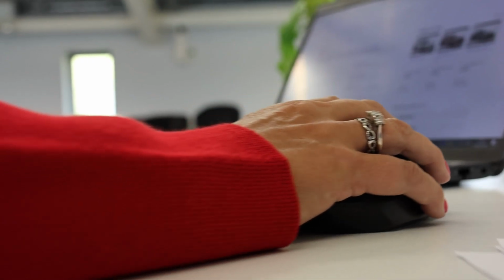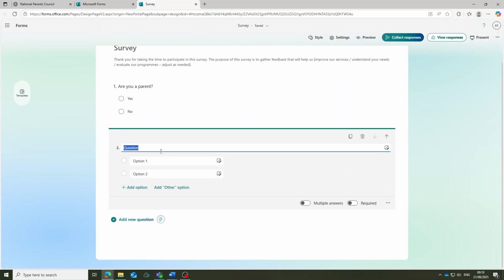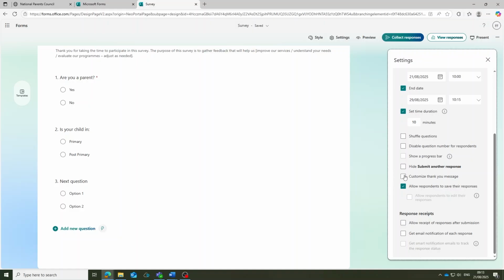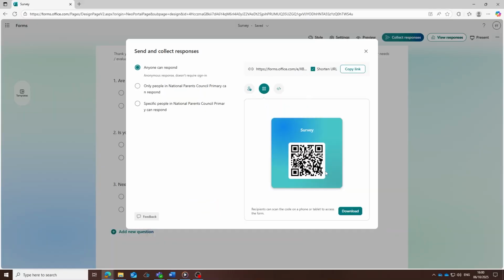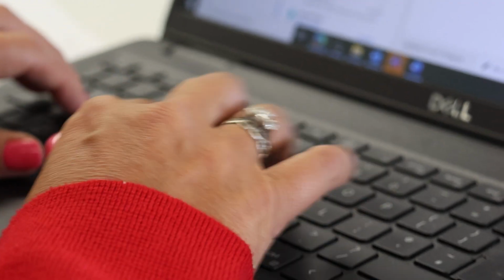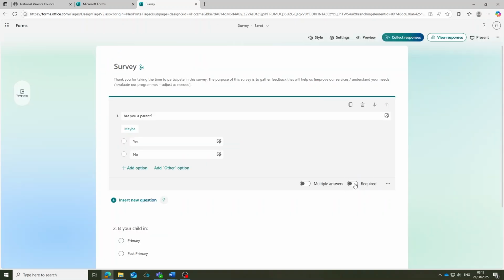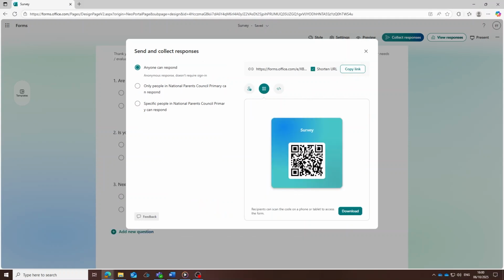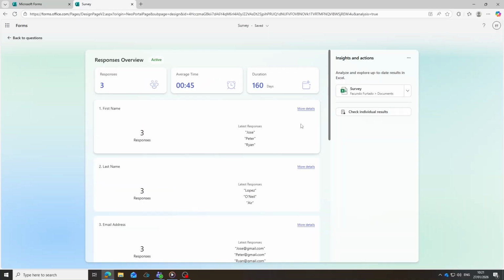How to Create a Parent Consultation Survey | Methods of Consultation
Learn how to create an effective consultation survey for parents using Microsoft Forms. This video covers setting up the form, choosing question types, using branching, sharing the public response link, and monitoring responses in Excel.

This video is part of the Methods of Consultation series, supporting practical and accessible ways to hear the voices of parents.